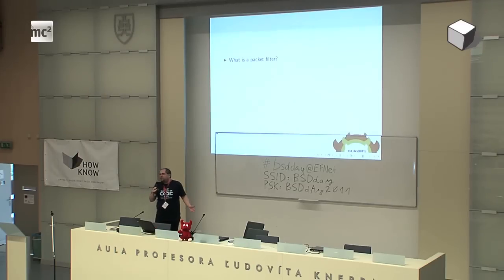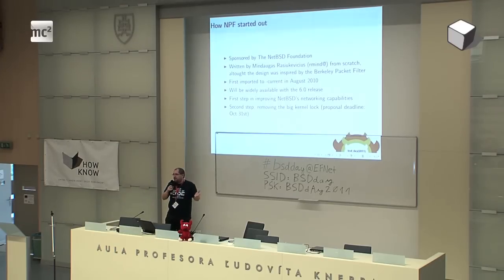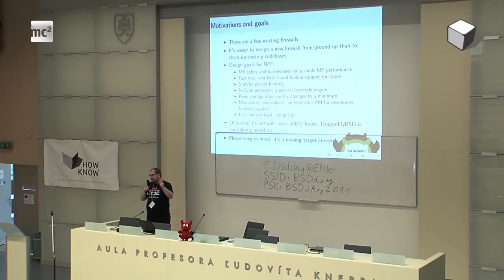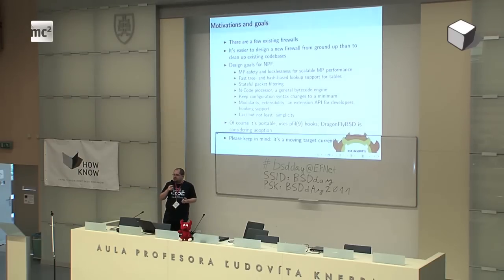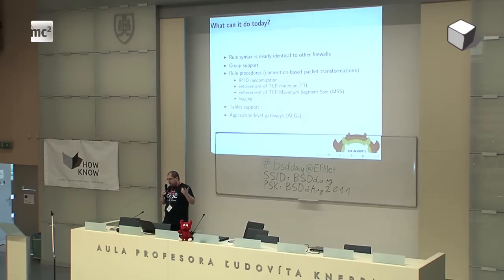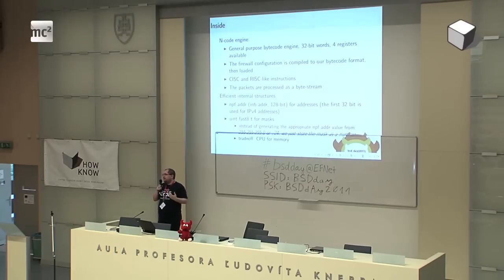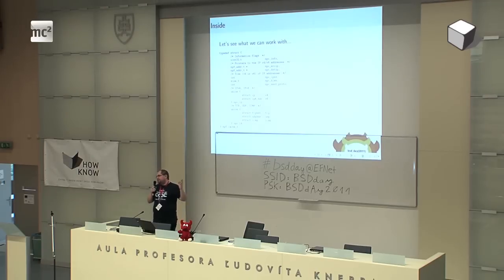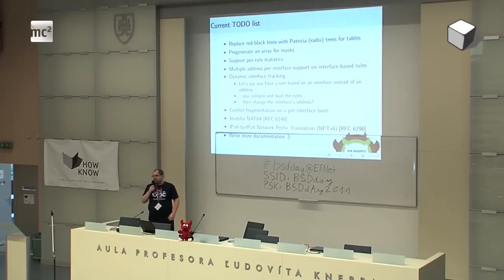BSD_Day(2011) - NetBSD's New Firewall, Zoltán Arnold Nagy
NPF is NetBSD's new firewall, that was designed to be very clean and understandable, and it is easy to expand with new features. The main idea is based on Berkeley Packet Filter, where each rule is compiled into a bytecode, and in turn interpreted; we're taking the same approach, essentially running a virtual machine in the kernel.

Zoltán Arnold Nagy (NetBSD)